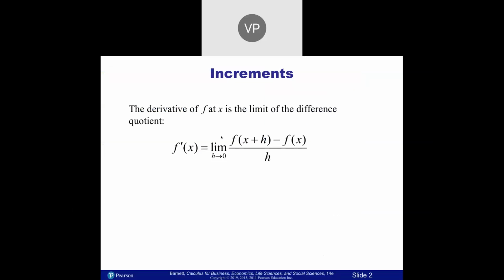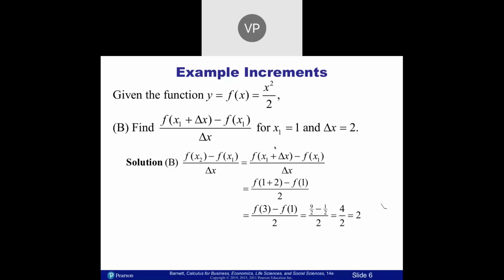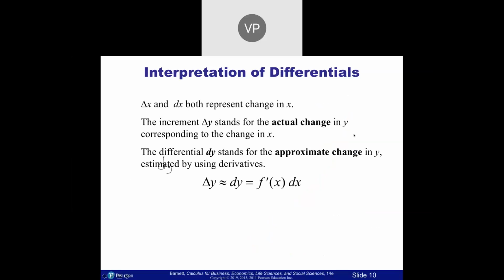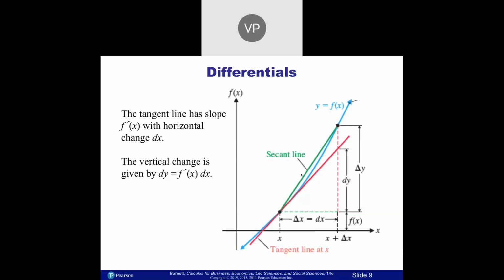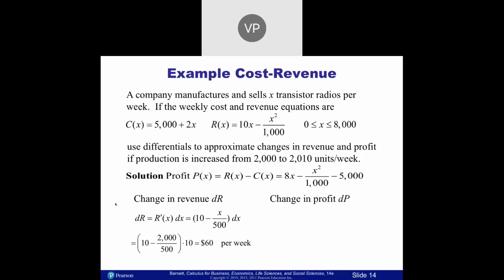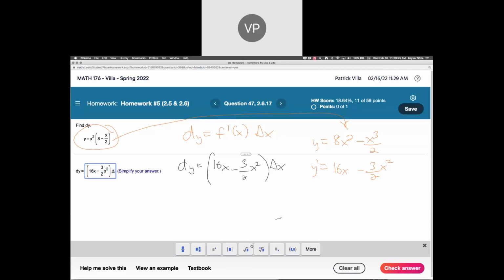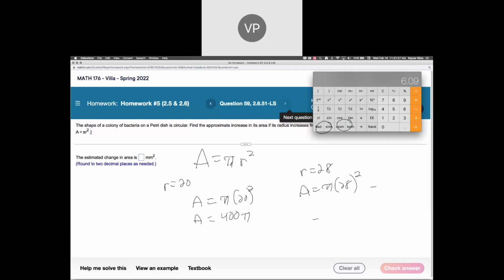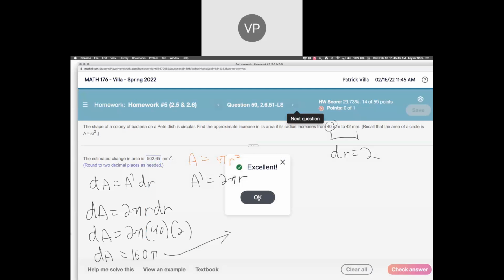Math176 Chapter 2, Section 6